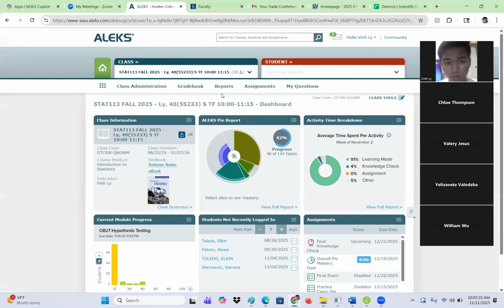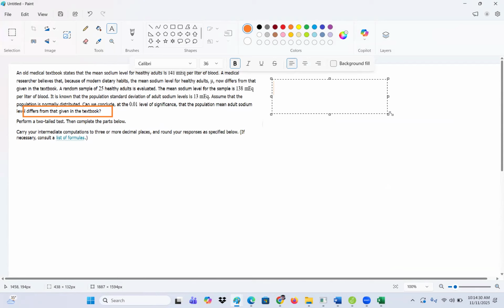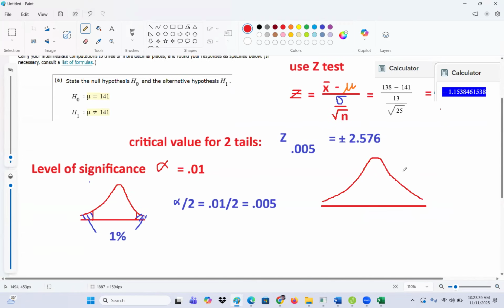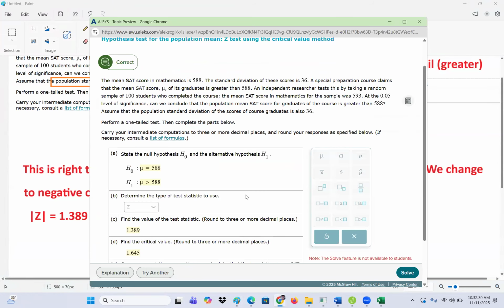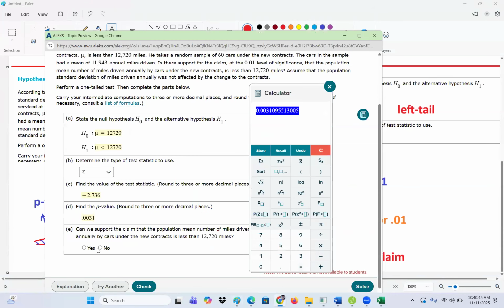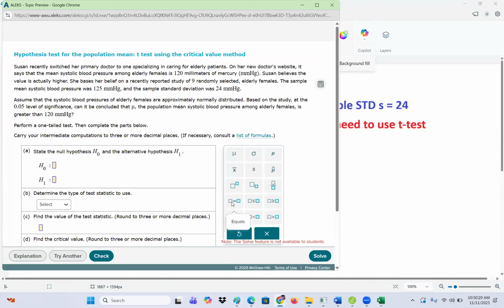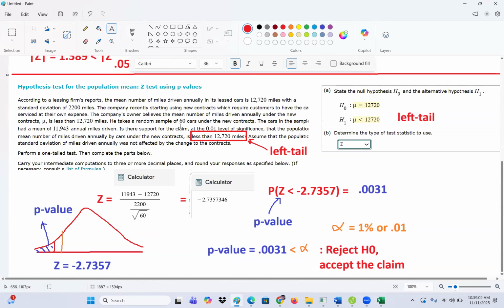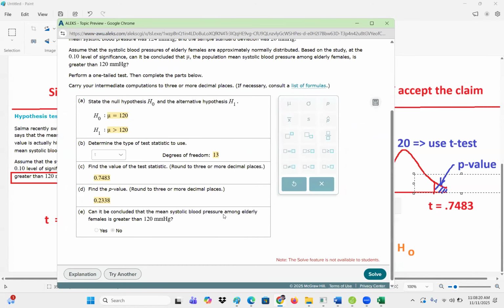Lecture 15: Objective 7 (Continue)